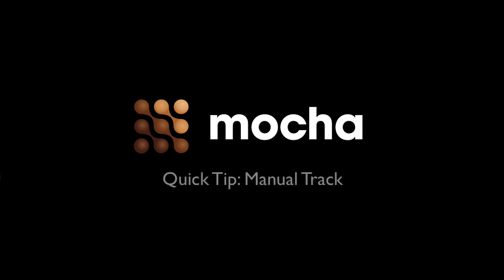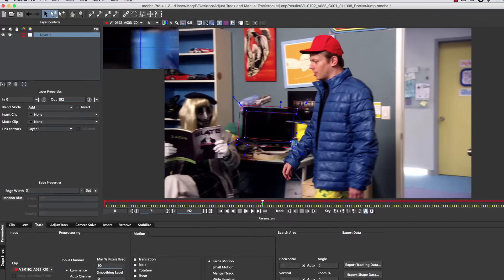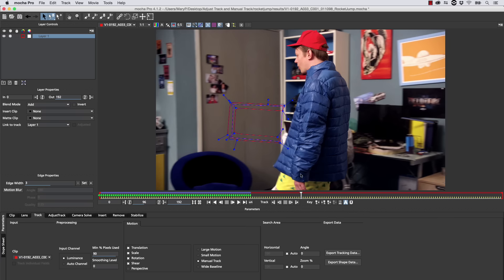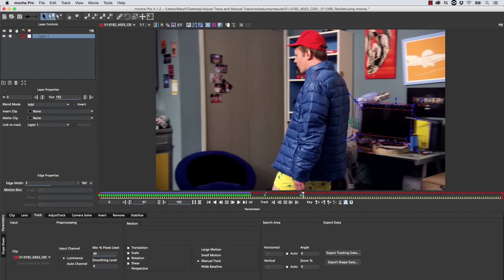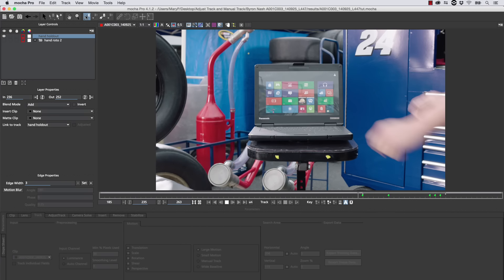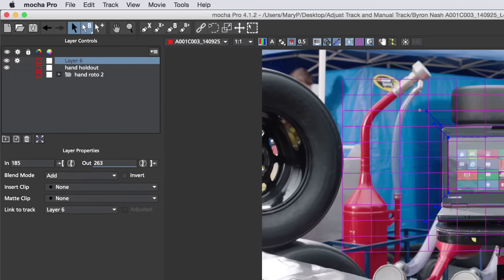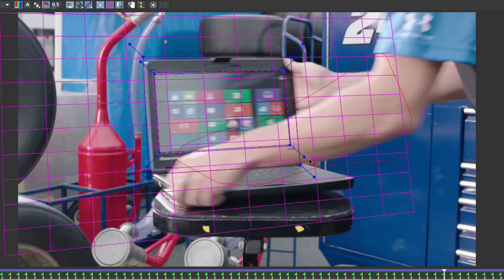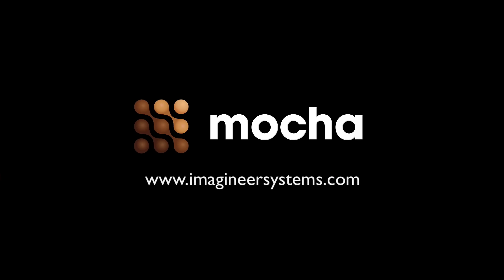Quick Tip: Manual Track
In this short and advanced tutorial, MaryPoplin, imagineer systems Product specialist, shows you how to use manual track on simple and complex planar tracks to correct drift and other tracking problems. Manual Track is usually used when the object you are tracking is completely obscured or becomes untrackable, like laptops closing or turning away from the camera, or faces turning away from camera.

Mocha is a very flexible tracker and will save a lot of time, but you will eventually run into a piece of footage that just will not track. Large or continuous obstructions, extreme blur, low contrast details and sudden flashes can all cause drift or untrackable situations.

If something just isn’t tracking no matter what you try, consider using mocha to track as much as possible then move to manual work, or continue to mix both methods. You can often get a lot more done fixing shots by hand with Manual Track or using AdjustTrack in mocha rather than trying to tweak your shapes and parameters over and over again to get everything done automatically.